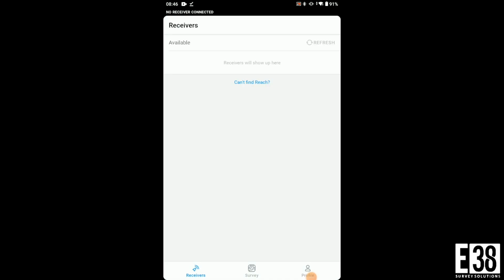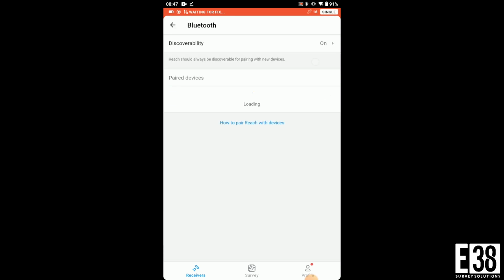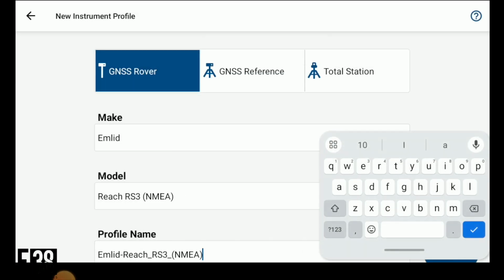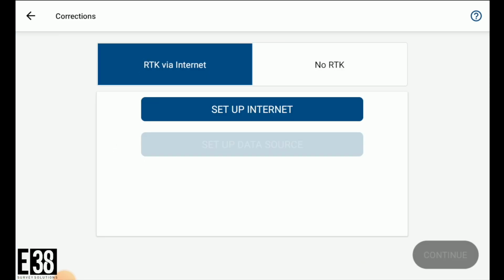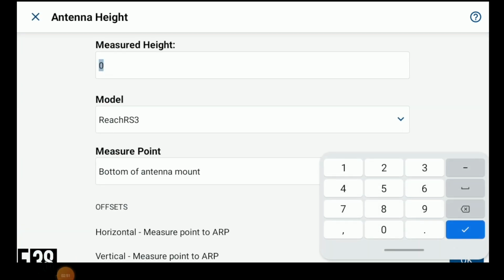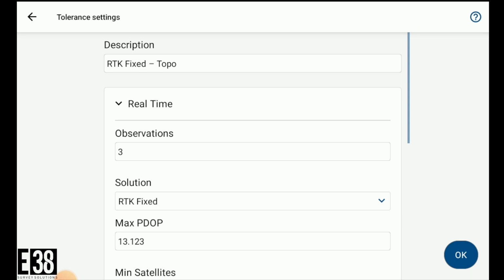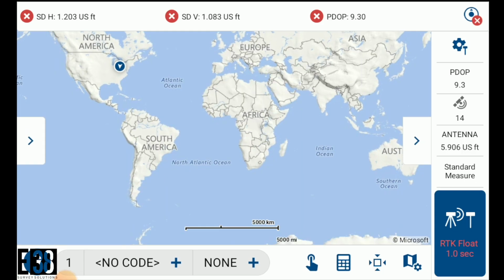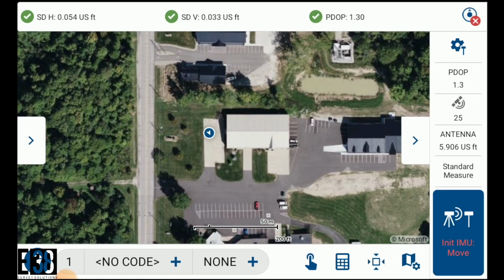Configuring Your Emlid Reach Receiver as a Network Rover in FieldGenius® for Android™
In this video we'll walk through setting up your Emlid Reach RS2 or RS3 as a network rover in MicroSurvey's FieldGenius® for Android™, our most recommended software for use with Emlid Reach GNSS Receivers.